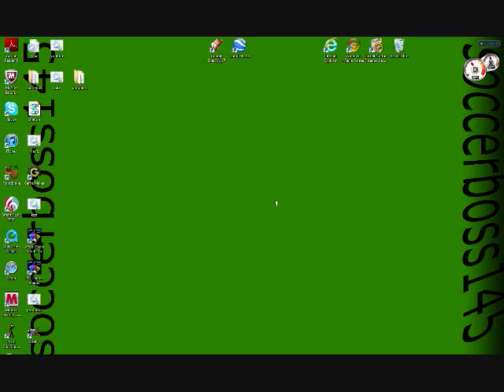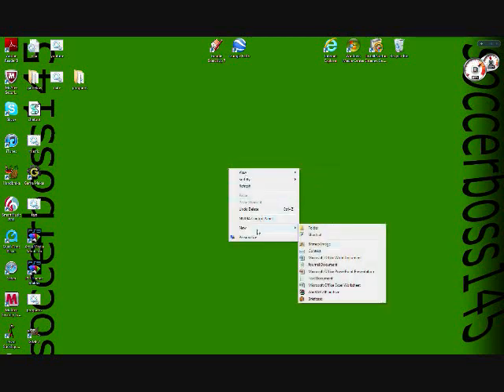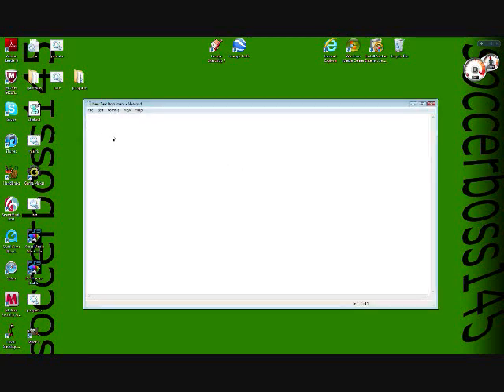how to make a simple computer program free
A video showing you how to make a simple computer program.